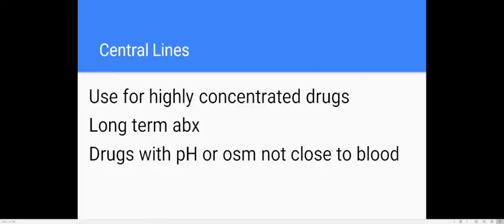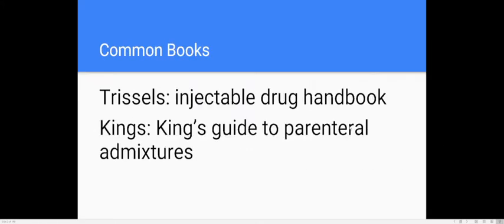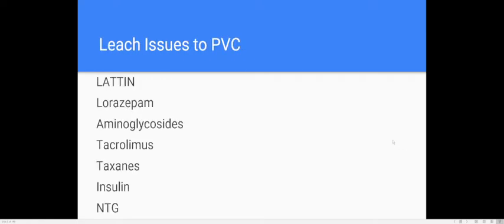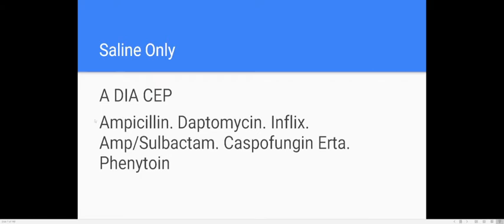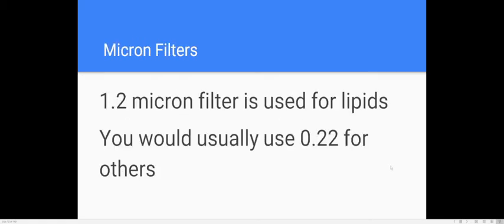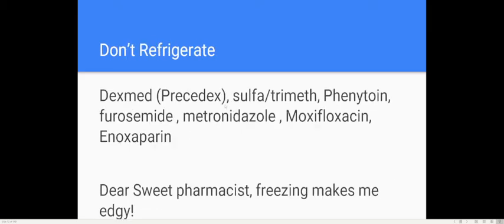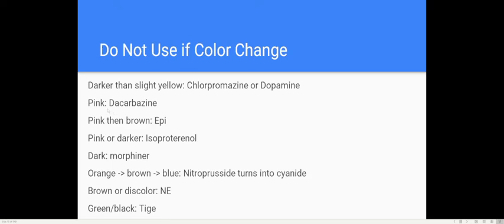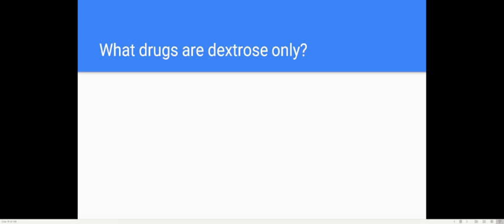NAPLEX: LEARNING IV MEDICATIONS